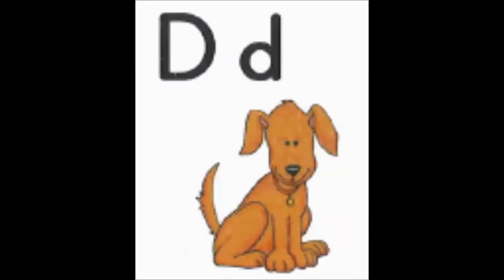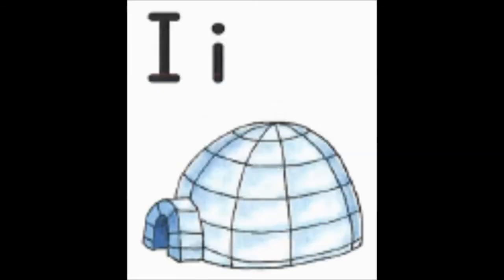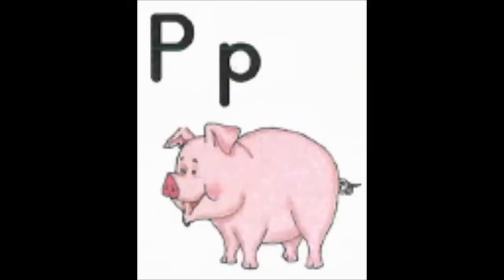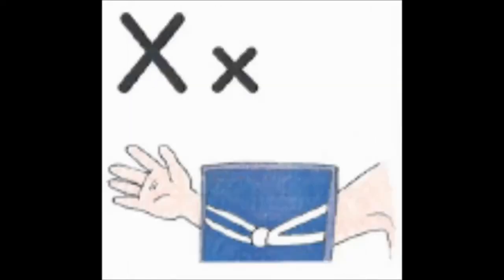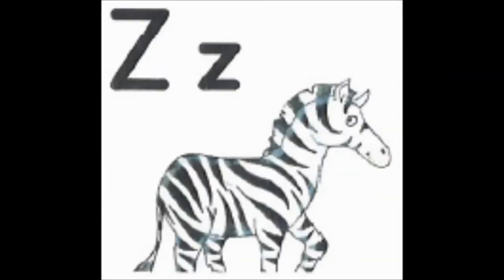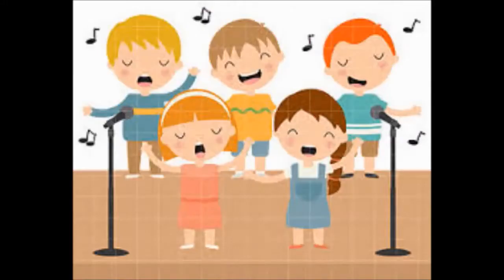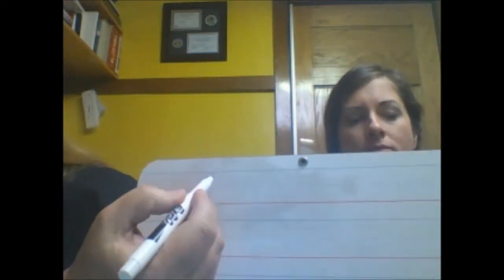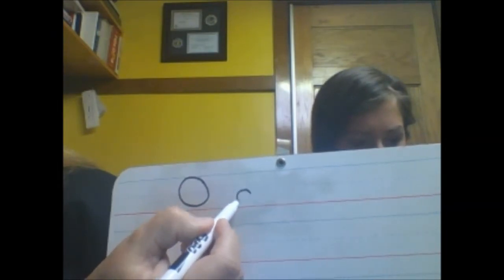The Letter O